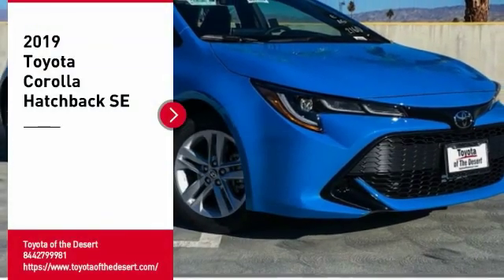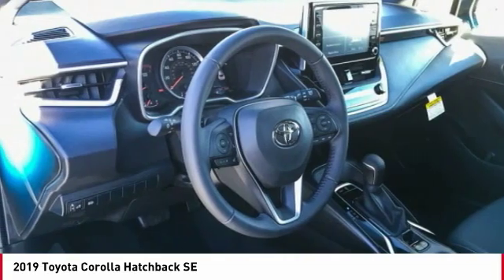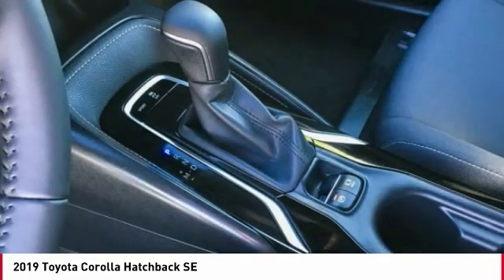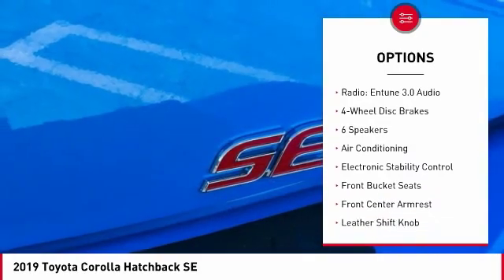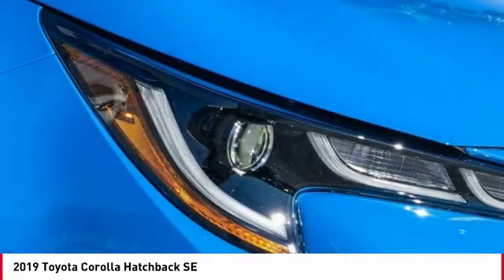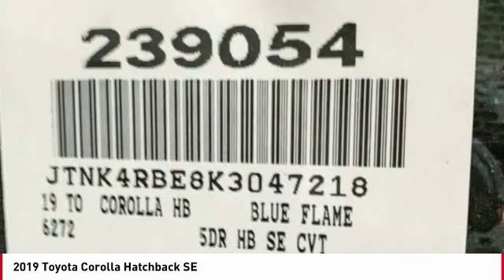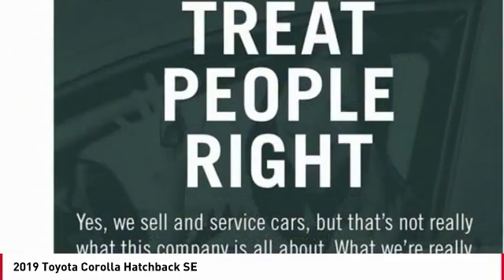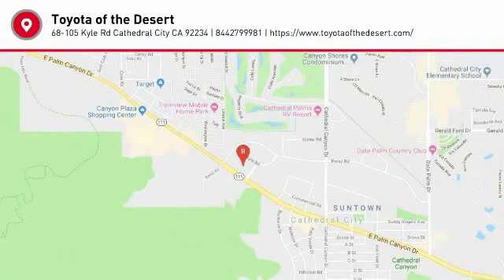2019 Toyota Corolla Hatchback Cathedral City CA 239054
2019 Toyota Corolla Hatchback SE

**ADVERTISED PRICES DO NOT INCLUDE ANY DEALER INSTALLED OPTIONS AND AD PRICES EXCLUDE LEASES**